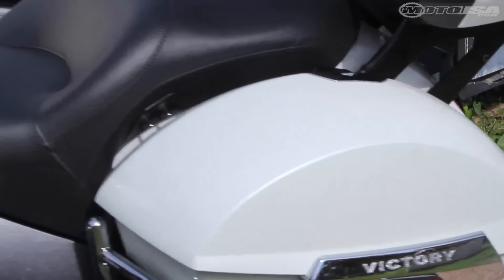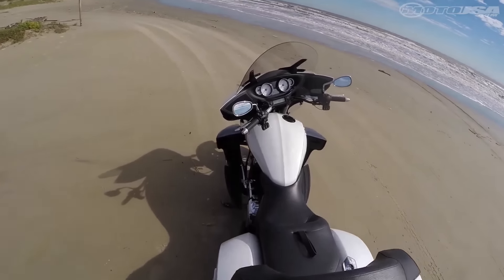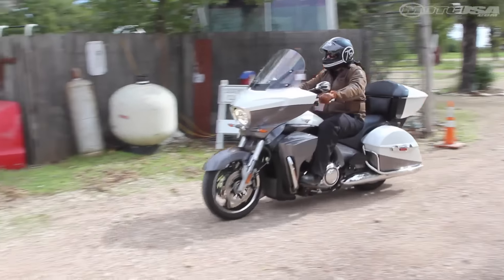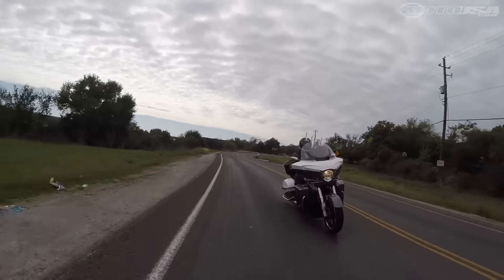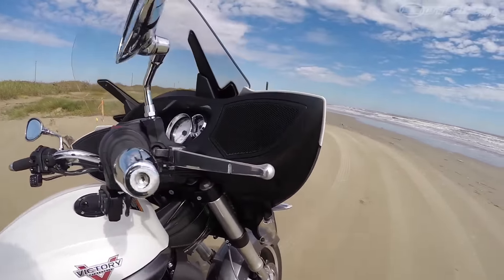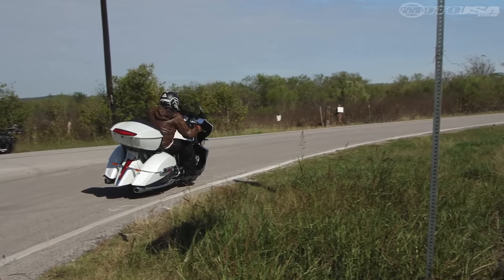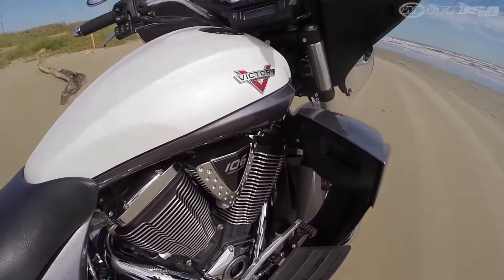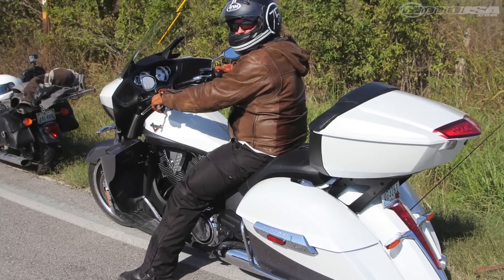2016 Victory Cross Country Tour First Ride Review - MotoUSA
We rumble around the Texas Hill Country then down to Galveston Island on the 2016 Victory Cross Country Tour, an American V-Twin-powered luxury-tourer, for this first ride review. Be sure to read our 2016 Victory Cross Country Tour First Ride article for more riding impressions and observations